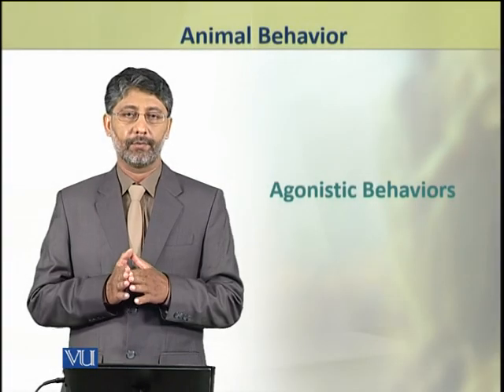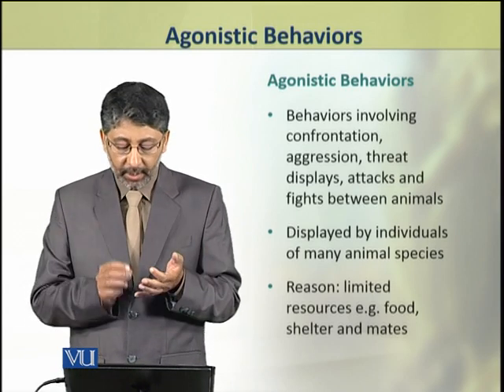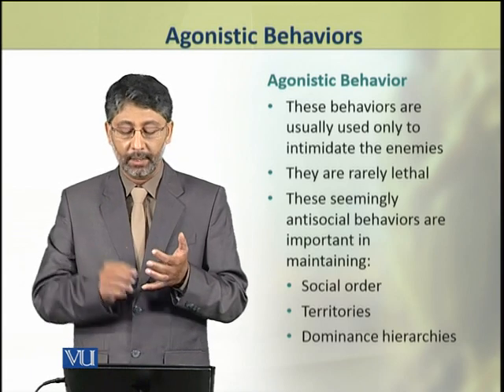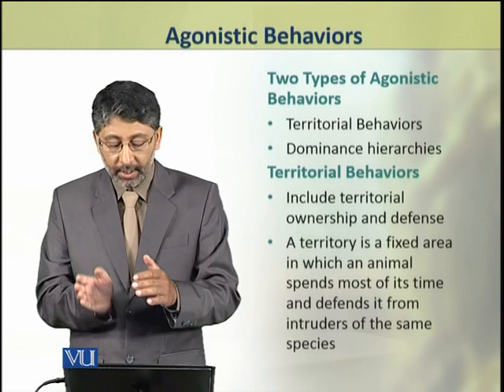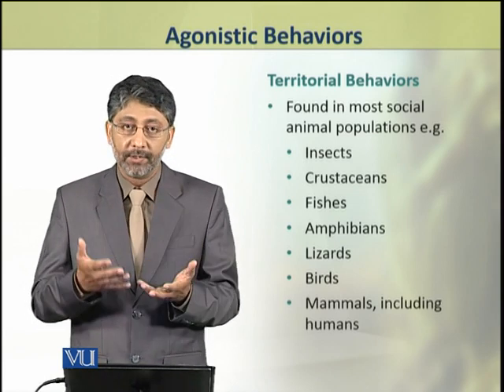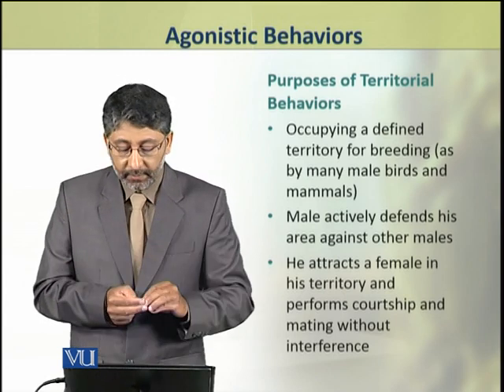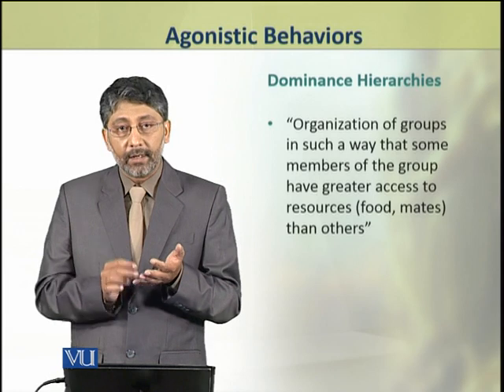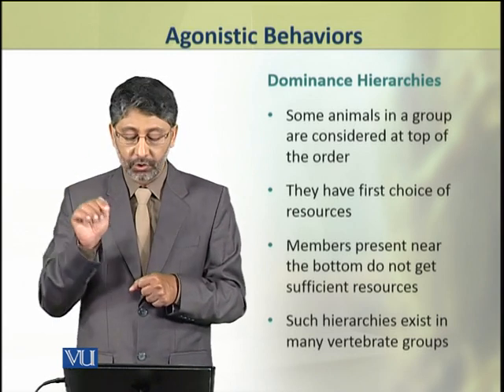Agonistic Behaviors | Animal Physiology and Behavior (Theory) | ZOO502T_Topic260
Topic260: Agonistic Behaviors,
By Dr. Ateeq ul Jaleel